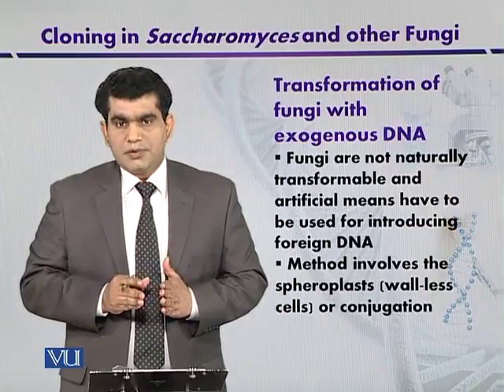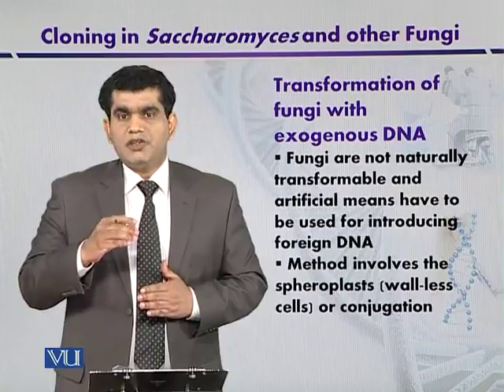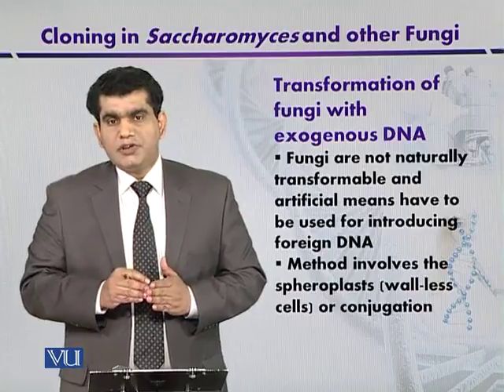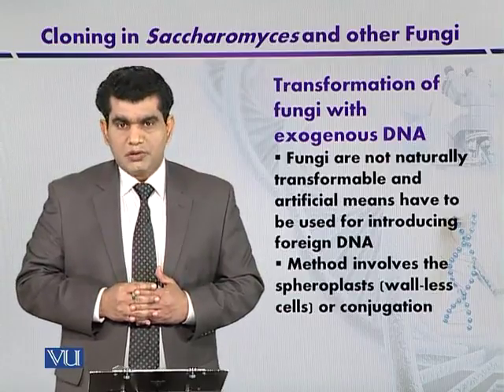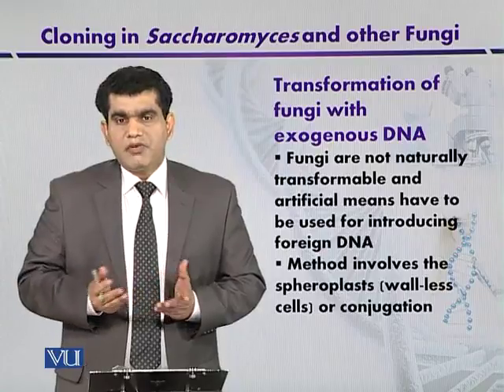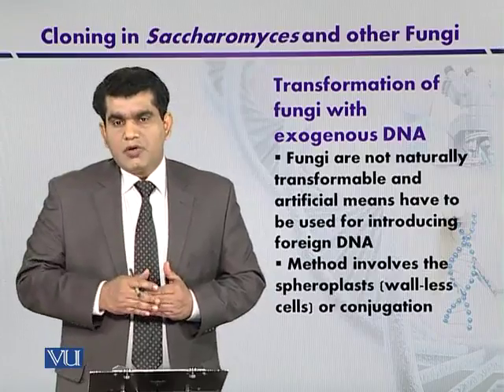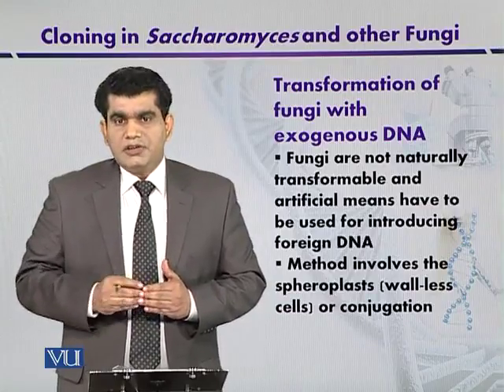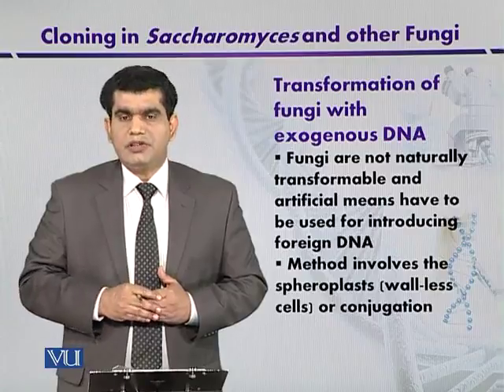BIO732_Topic167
Topic: 167